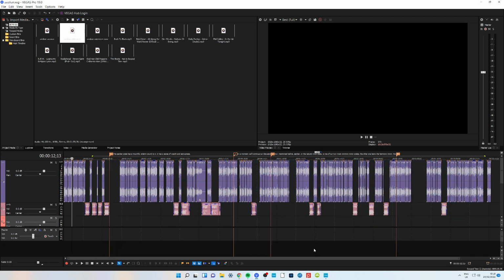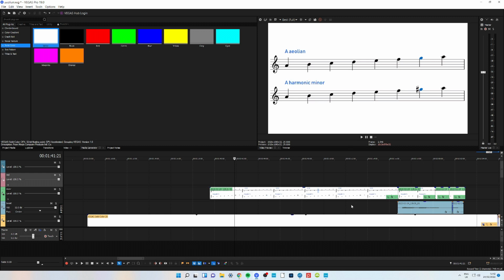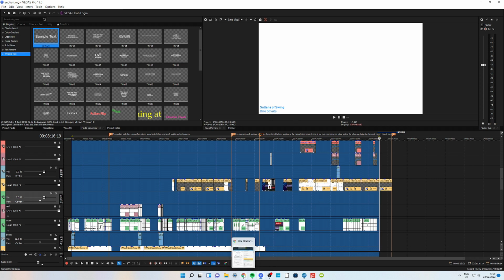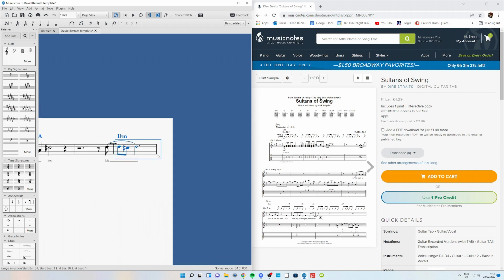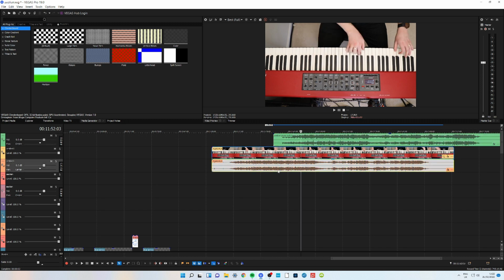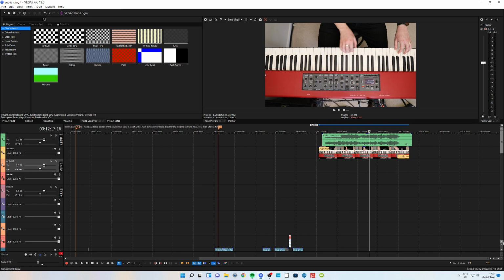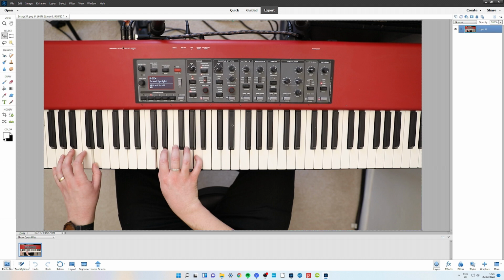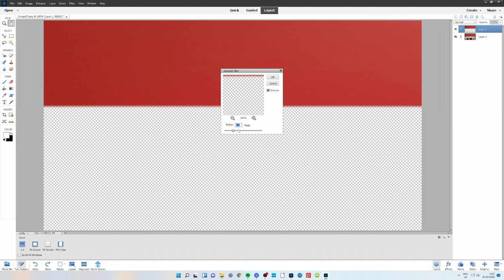How I edited my "Aeolian mode" video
I thought I'd give you another behind the scenes vlog, this time following my editing process from start to finish. You can check out the actual video